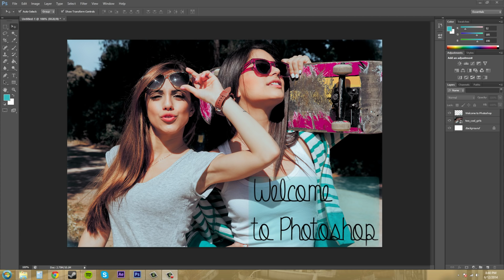Photoshop CS6 Tutorial - 1 - Introduction